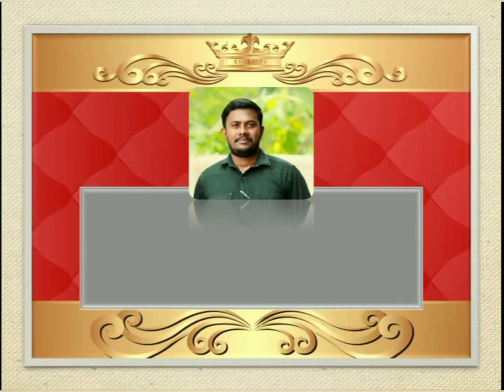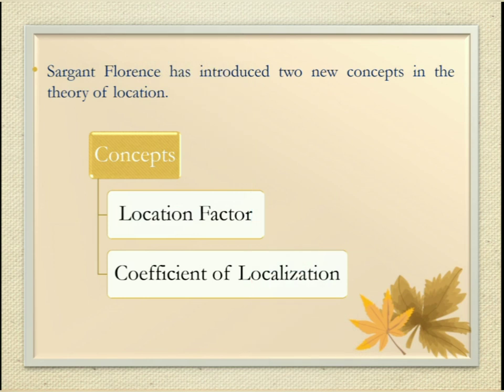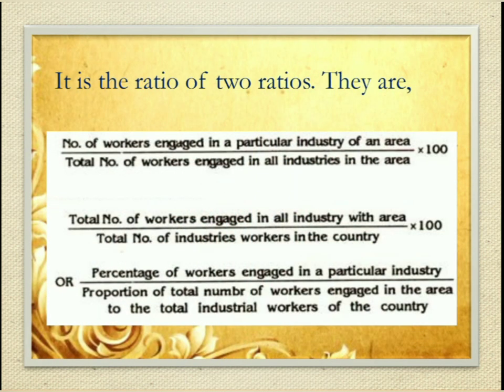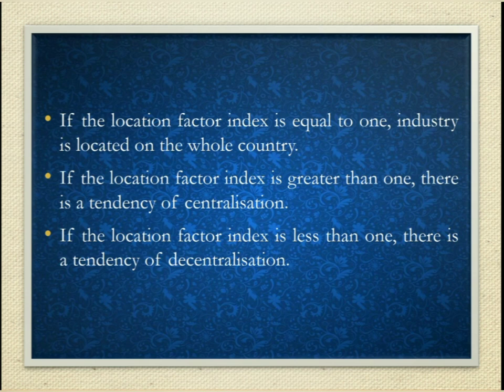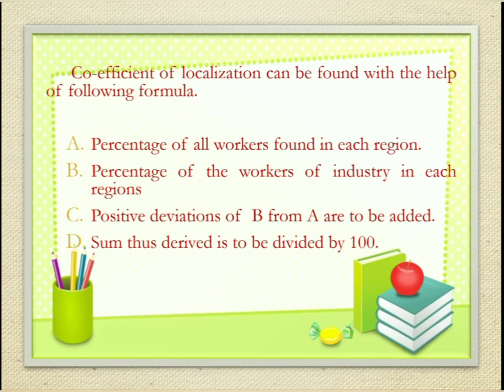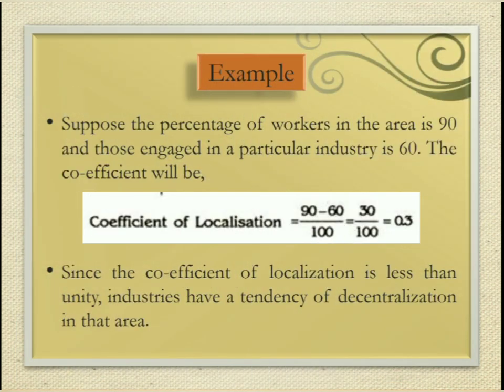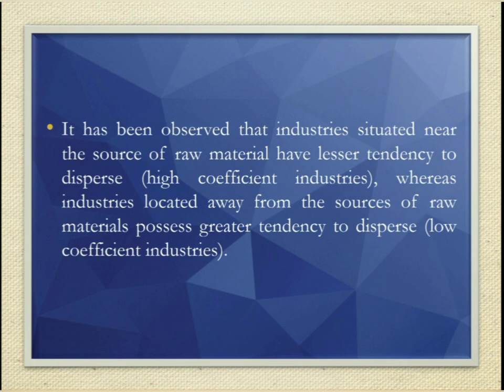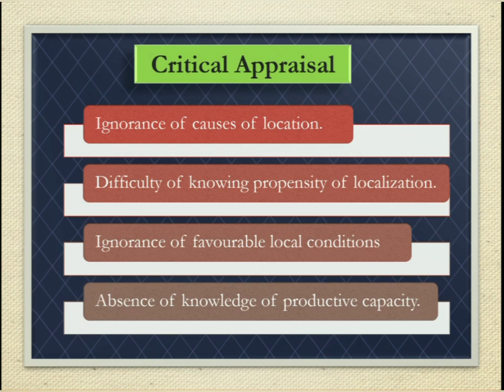Sargant Florence's Theory of Location#Industrial Economics#BA&MA# Watch Full Video# Use Headphone#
Manu Vijayan
Department of Economics
Fatima Mata National College (Autonomous), Kollam